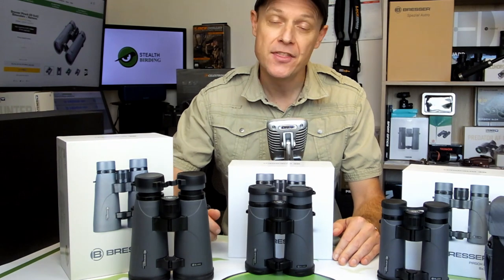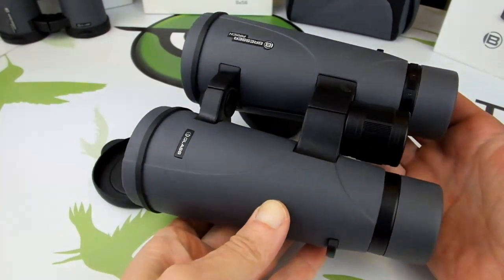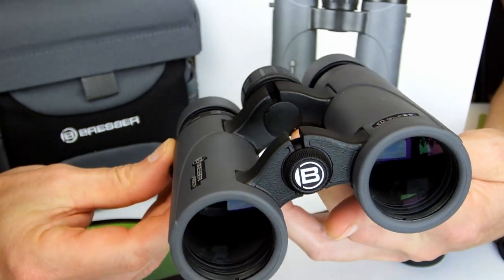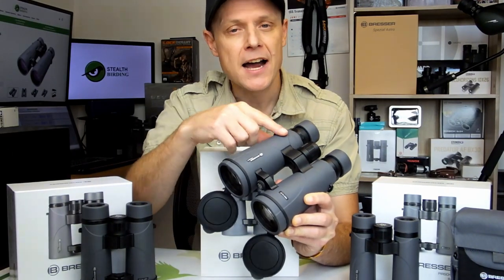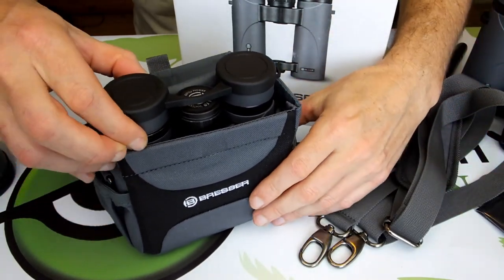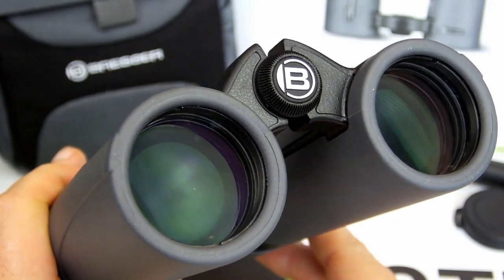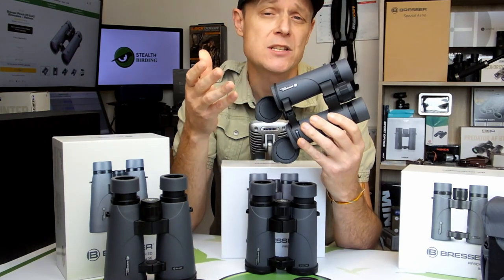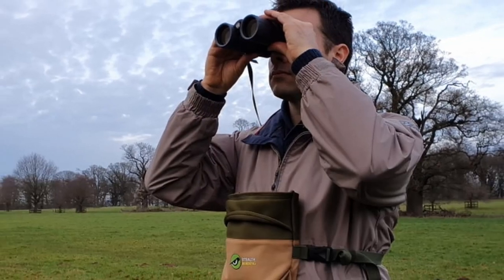Bresser Pirsch ED Binoculars Series Overview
Available in either 8x or 10x magnifications and ranging in size from the easy to carry, take anywhere 34mm versions, to the standard sized 42mm options and a large 56mm, low light performer, the Pirsch ED series from the German brand Bresser is a high-performance series of binoculars designed to meet and indeed exceed the needs of even the most demanding users.